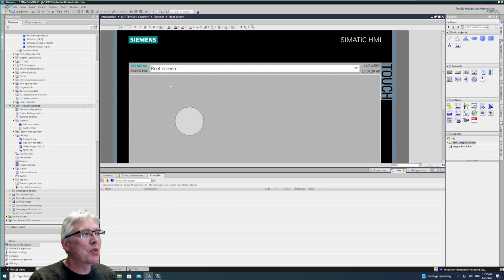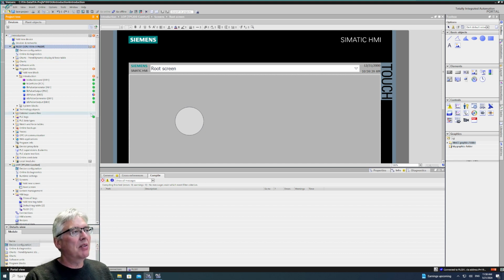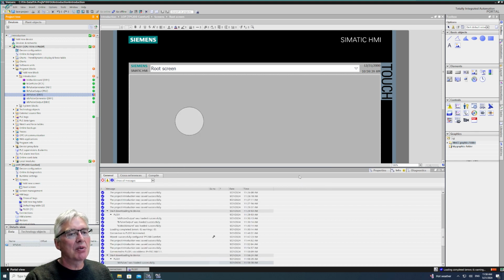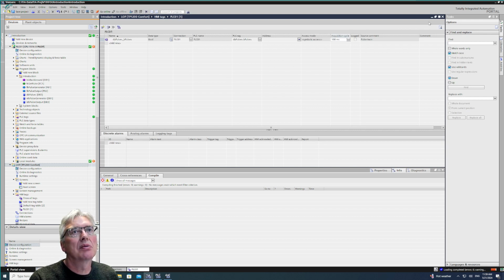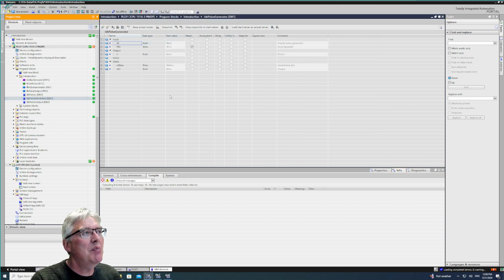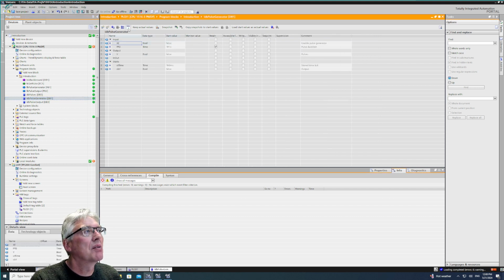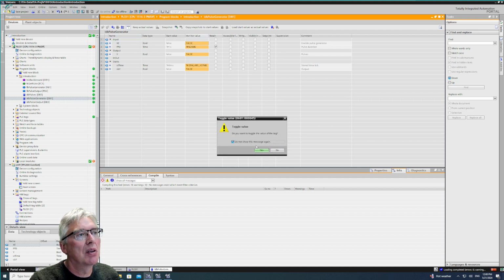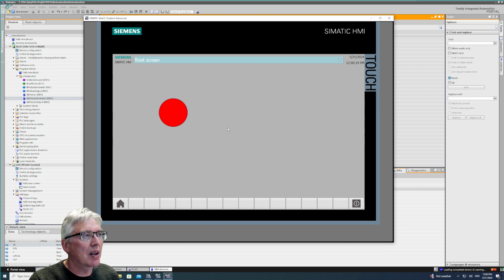M01-11 HMI Panel Introduction, Test